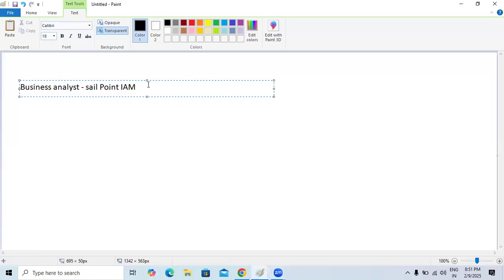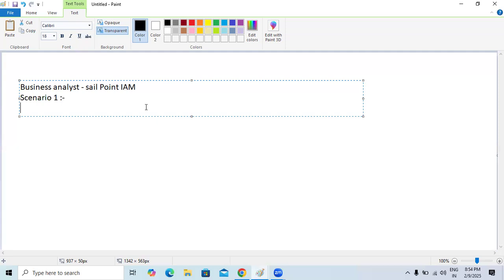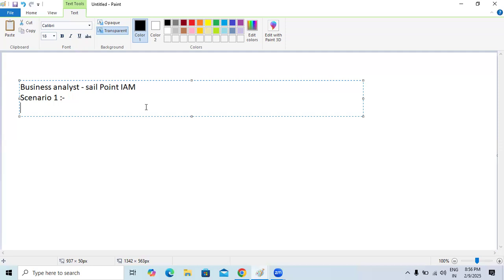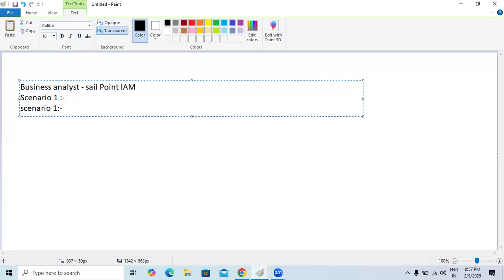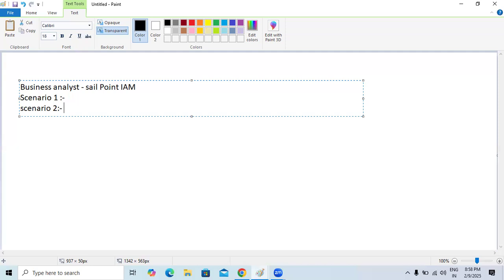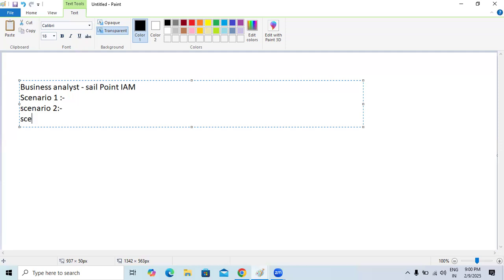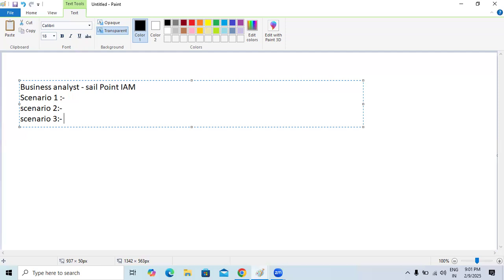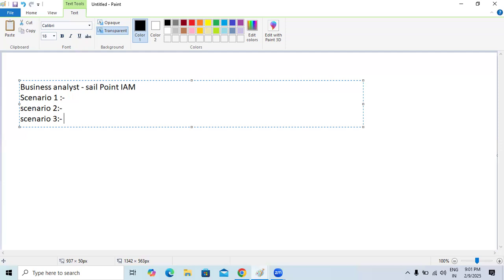Business analyst - sail Point IAM | interview orientation coaching